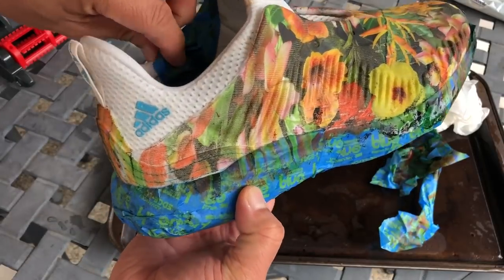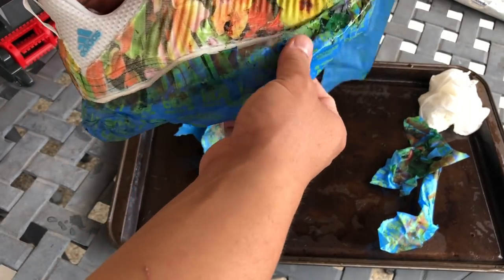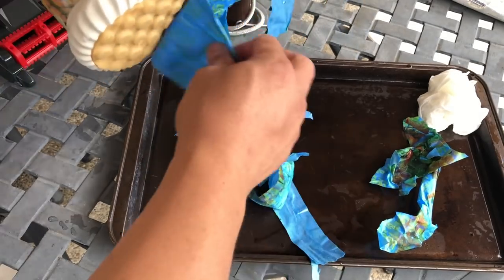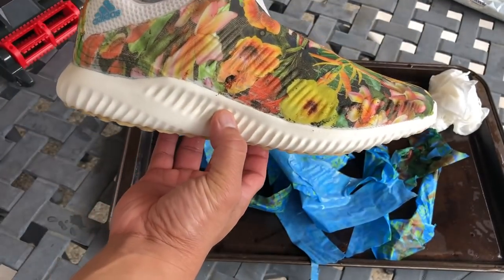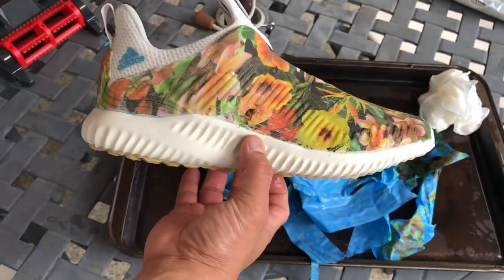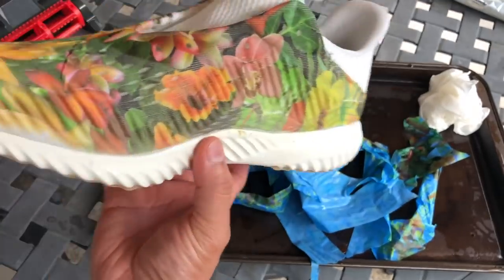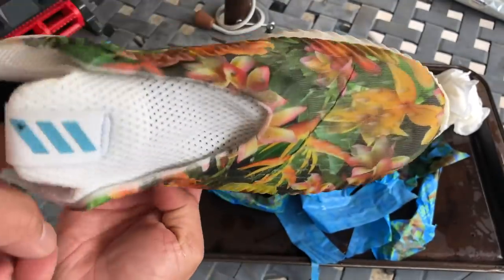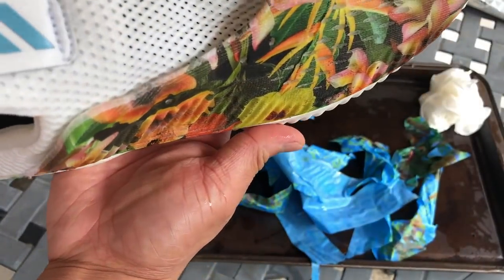HOW TO HYDRO DIP WITH HYDROGRAPHIC FILM! SNEAKER CUSTOM FUN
buy stuff for hydrodipping here:
Hydro Activator spray
Masking Tape

I plan on doing more of these! if you like the idea, like the video!
I have wanted to hydro dip since I learned of this 2 yrs ago from some pros that customize NFL & MLB cleats for Nike (Recon) and I wanted to work with them on this, hopefully I will be able to in the future!
I bought this dipping set from a company and wanted to try this out!

I chose 2 different prints I really liked and this was my first test.